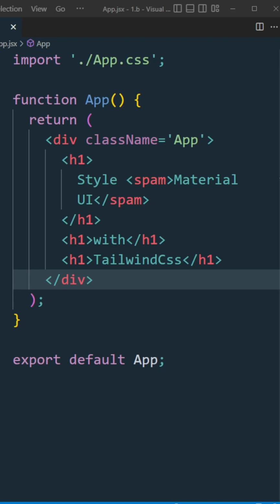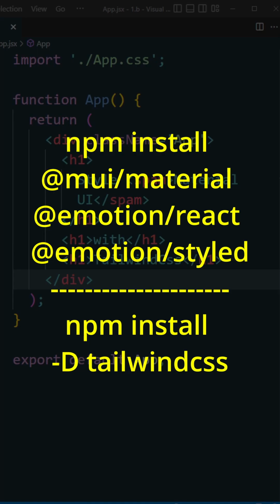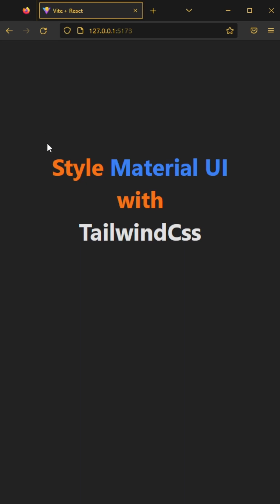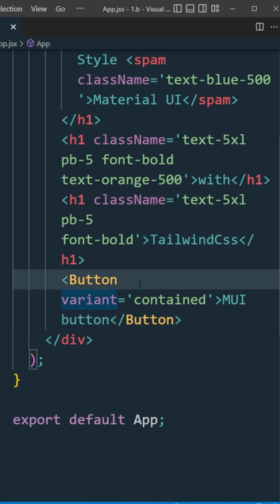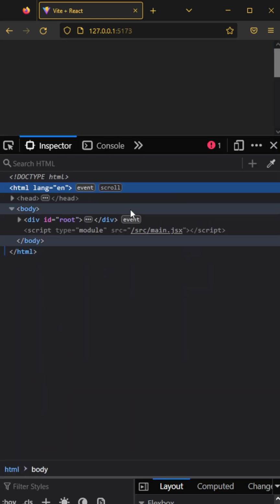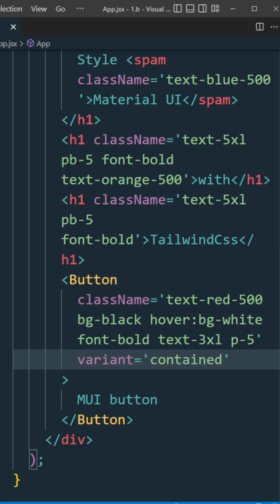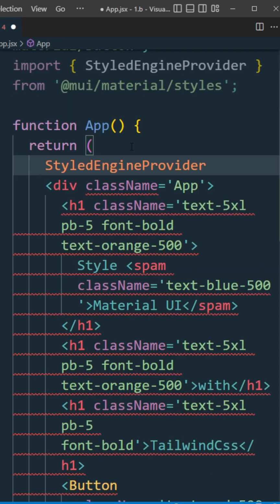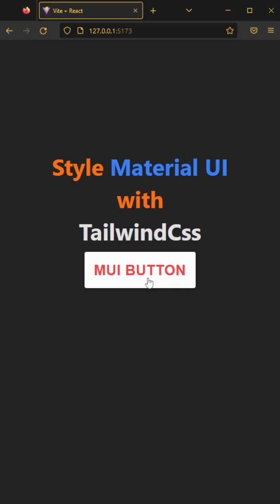Style Material UI with Tailwind CSS in ReactJs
How to change the style injection order